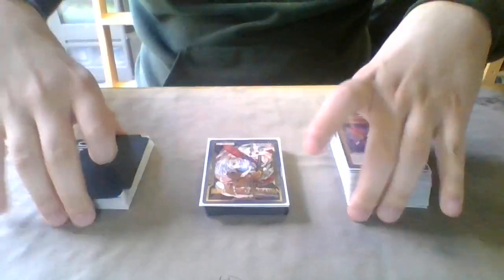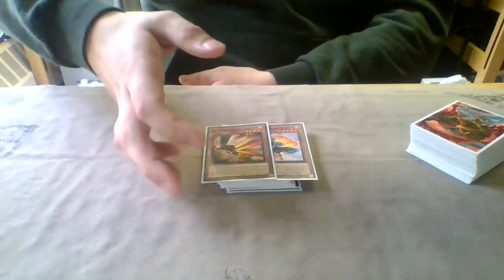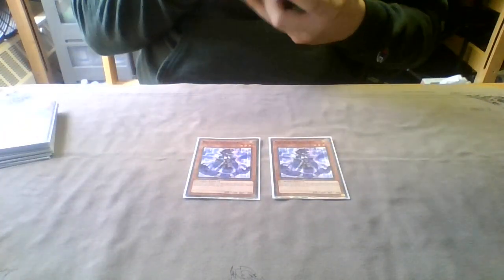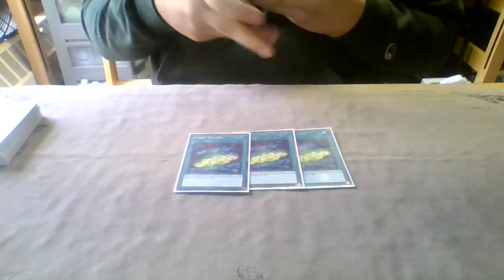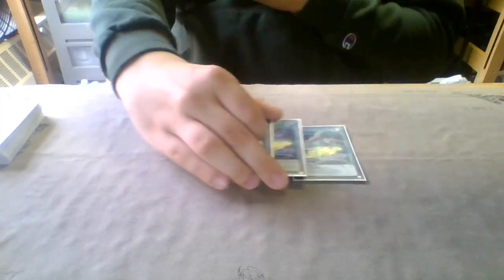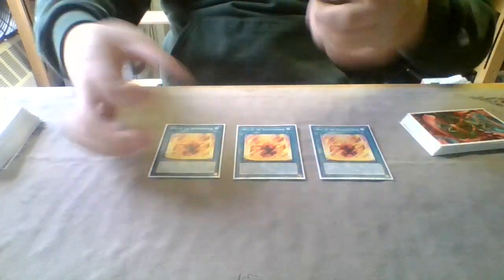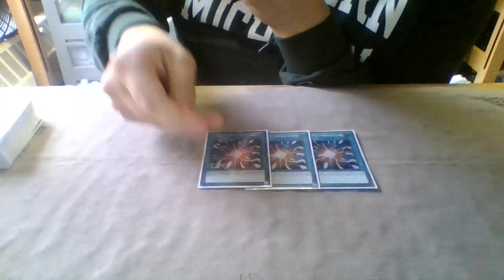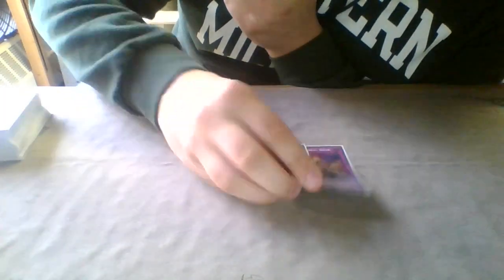Semi-Budget Salamangreat Deck Profile! (October 2019)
My new list for my favorite deck.